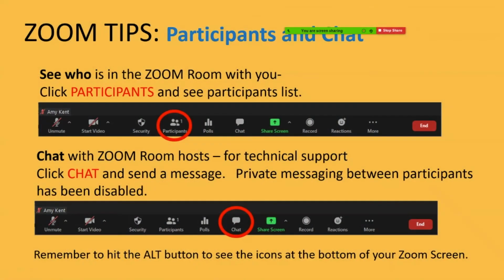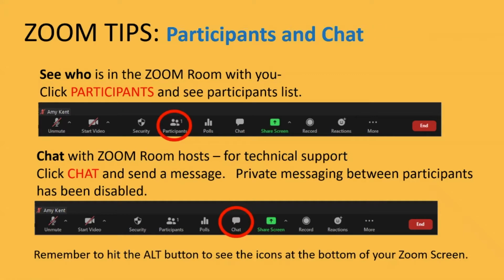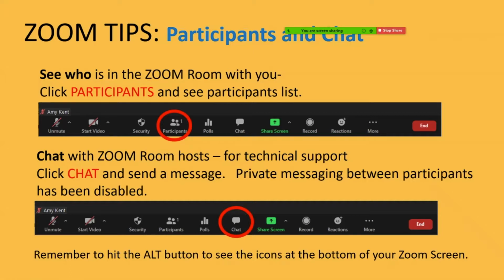August 16 2020 Northwest UU online service A Case for Reparations